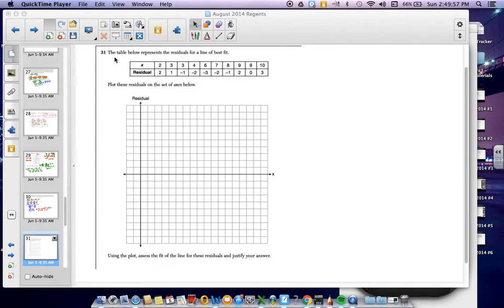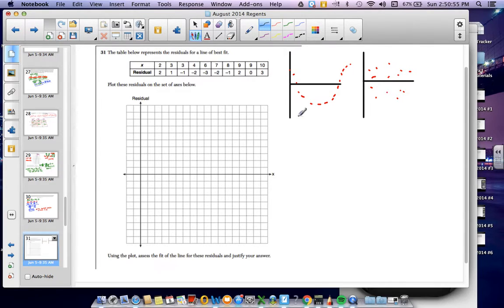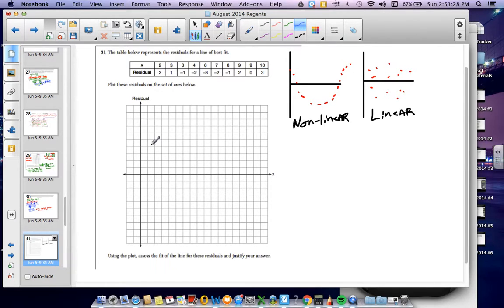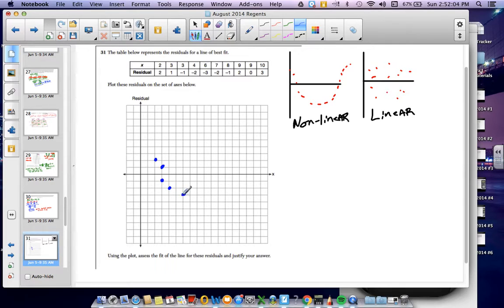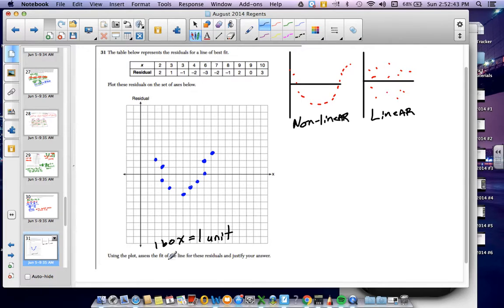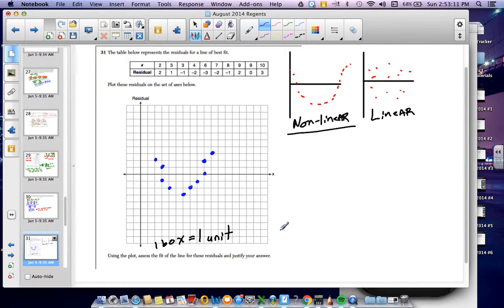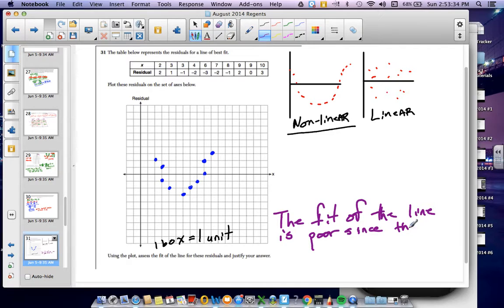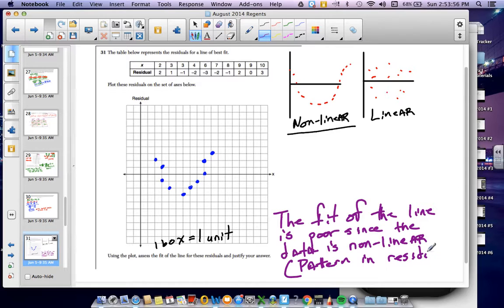August 2014 Part II - #31